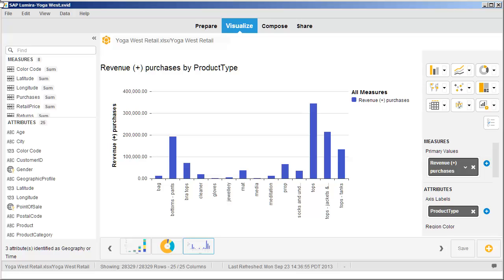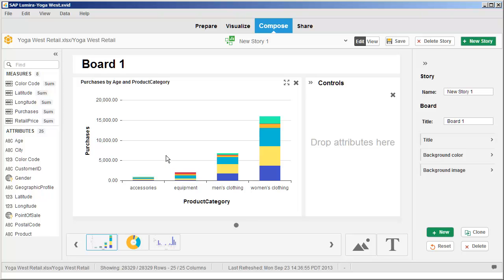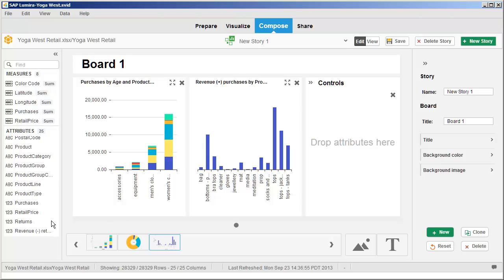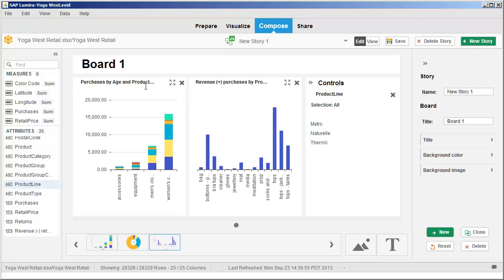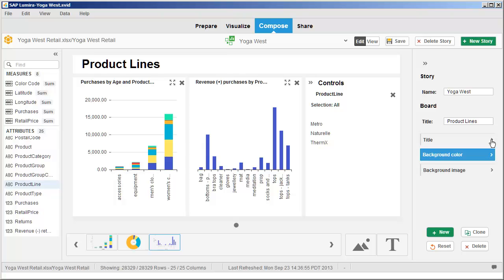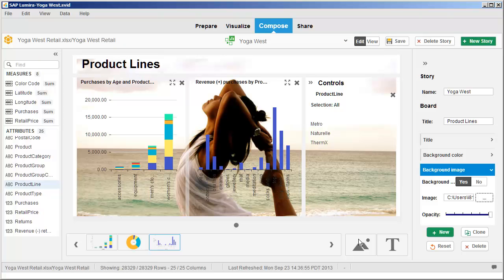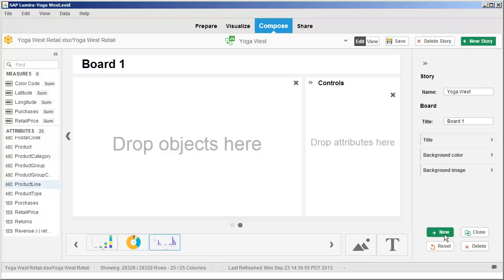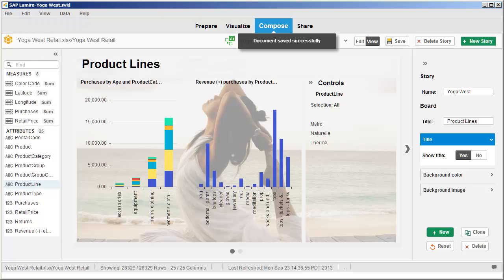Create a storyboard: SAP Lumira 1.12.0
SAP Lumira enables you to combine your visualizations into storyboards to organize the data in a meaningful way. In this tutorial, you will create a storyboard with multiple elements.